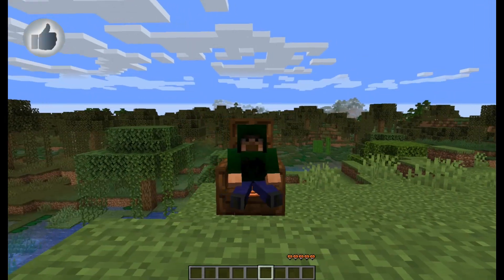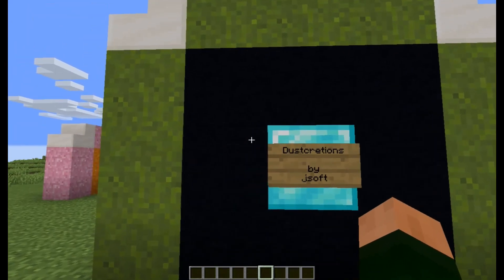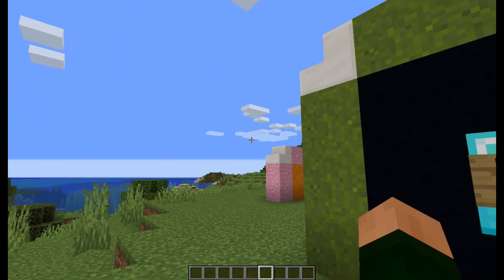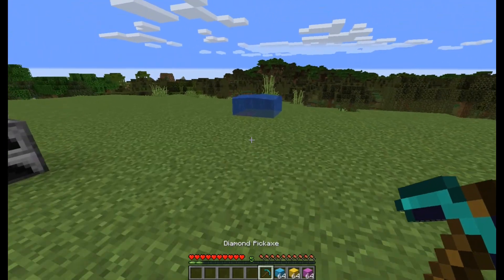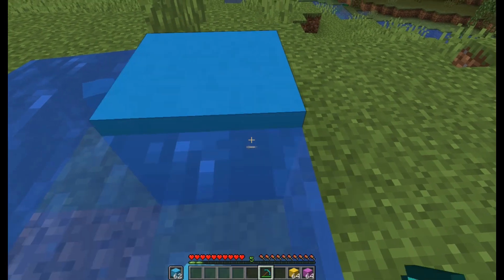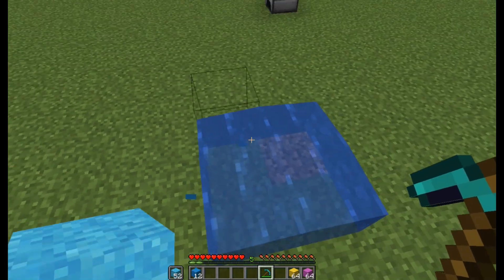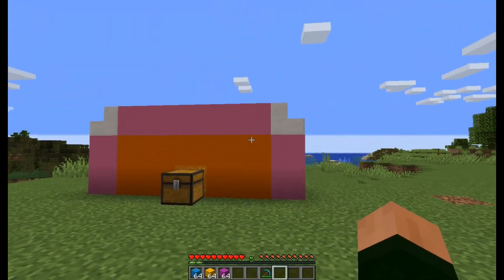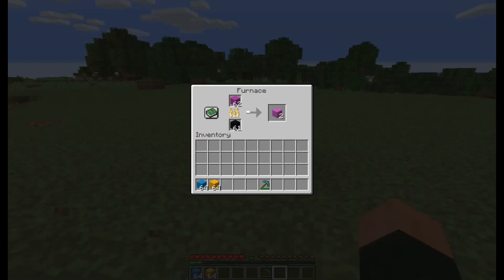Minecraft Datapacks 1.14: Dustcretions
Ever get bored making concrete out of concrete powder? This datapack adds the ability to throw powdered concrete into water to change it into concrete. Then you can cook the concrete to get it back into powder form. Why was this not in Minecraft before???

Minecraft 1.14 Datapack Showcase